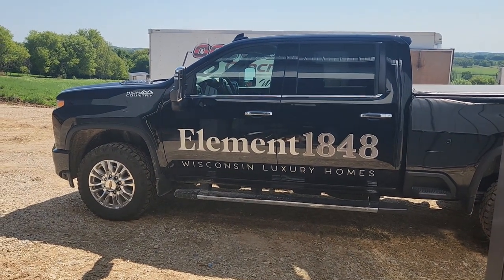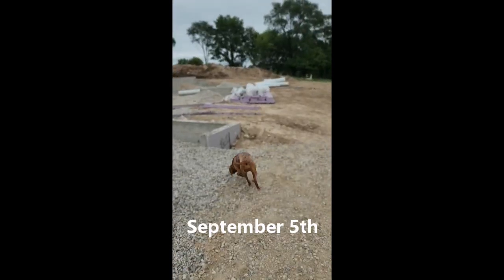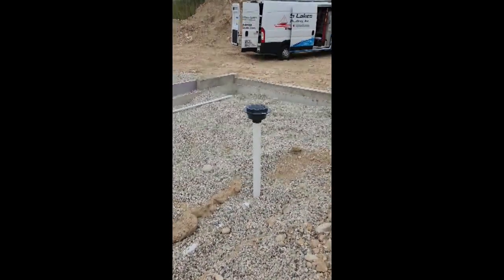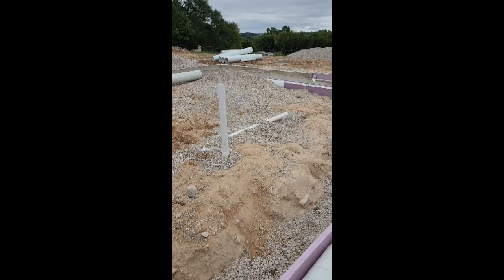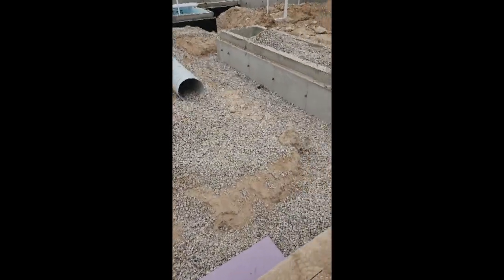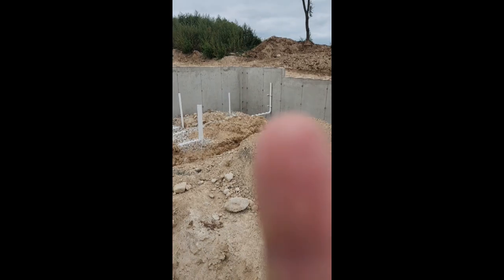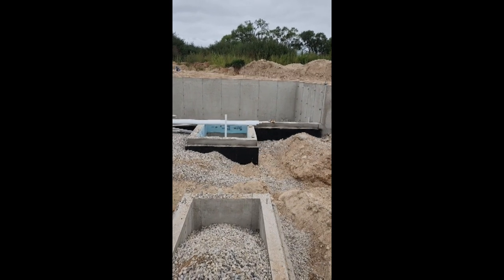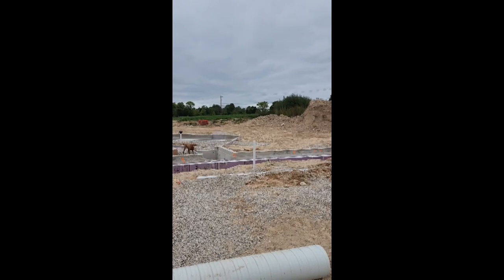Update on House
Foundations have been poured, some back fill around the foundations completed and now they have installed some plumbing pipes and laid the airconditioning duct.  Construction is in full swing and we should have the house framed before winter so they will be able to work inside this winter.
Michael and Roger